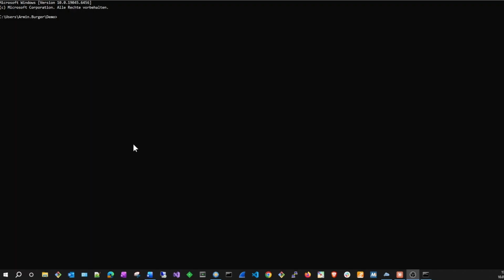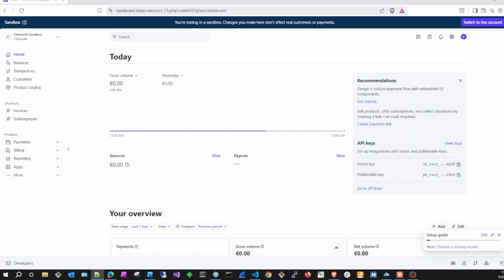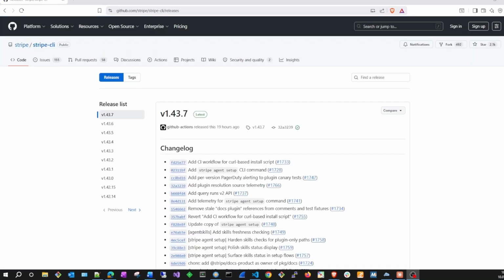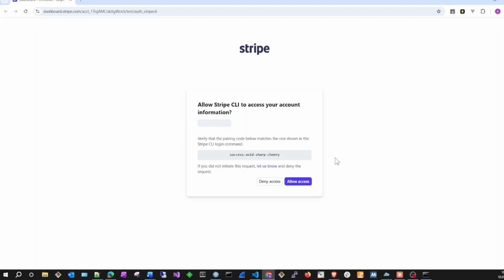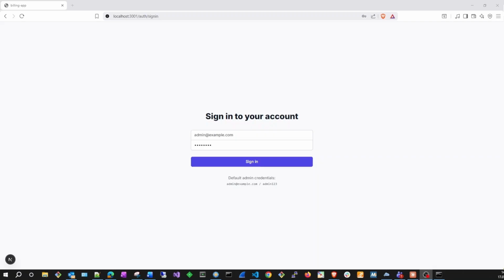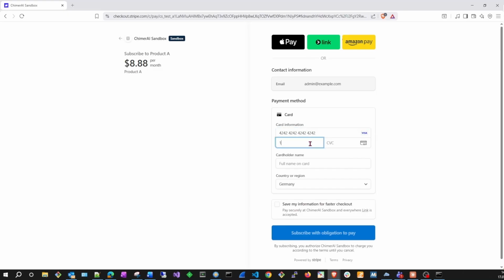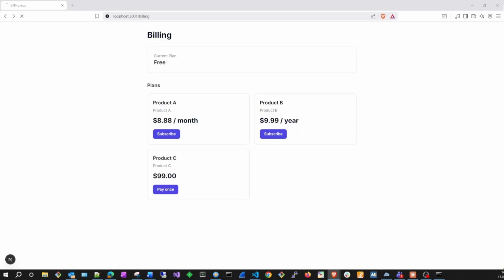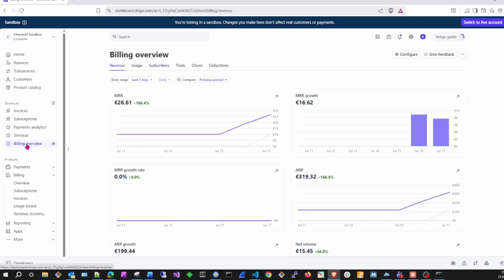Billing Stripe Tutorial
In this tutorial, you'll learn how to integrate a complete Stripe Billing System into your Chimerai application in just a few minutes.
We'll build a production-ready billing workflow from scratch, including:
✅ Creating a new Chimerai Billing application
✅ Connecting Stripe to your application
✅ Configuring API keys and webhooks
✅ Installing and using the Stripe CLI for local development
✅ Creating subscription and one-time payment products
✅ Automatic product synchronization from Stripe
✅ Secure Stripe Checkout integration
✅ Understanding the difference between subscriptions and one-time payments
✅ Tracking payments and billing events inside the Stripe Dashboard
One of the biggest advantages of the Chimerai Billing module is that it automatically detects whether a Stripe product is a recurring subscription or a one-time payment and starts the correct Checkout flow—without requiring any additional business logic.